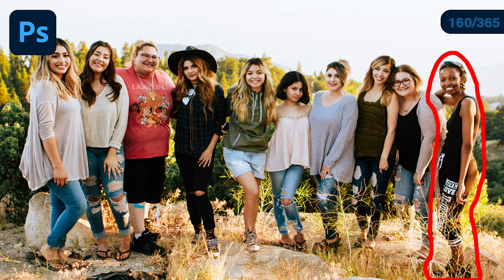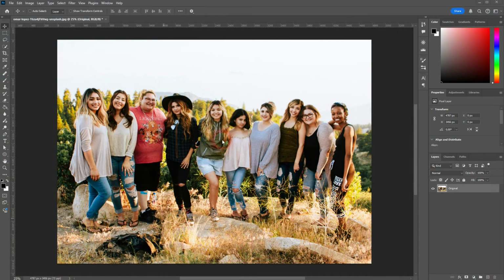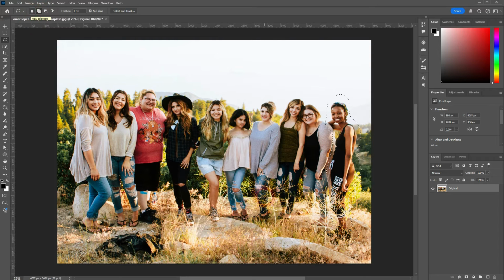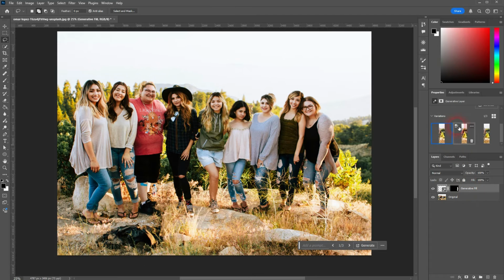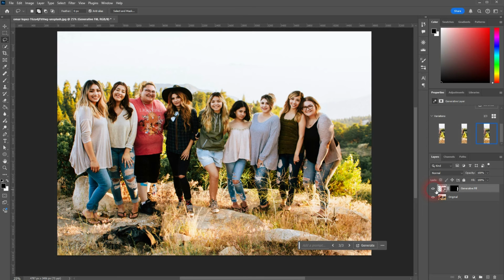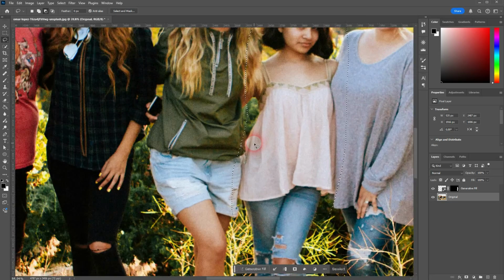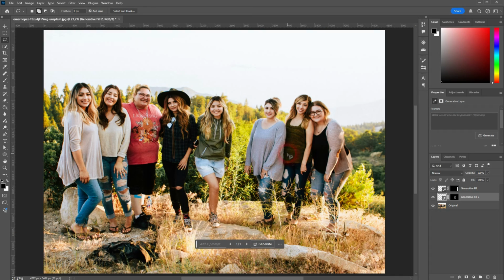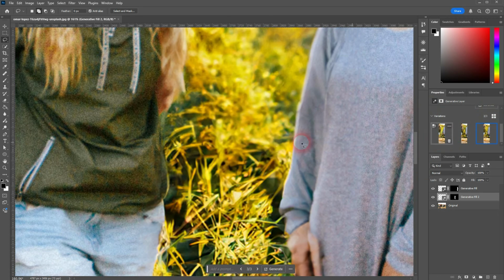How to Remove a Person from a Photo in Photoshop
Learning Photoshop in 365 Days - Day 160: In this tutorial I'll show you how to remove a person in a photo with Adobe Photoshop.